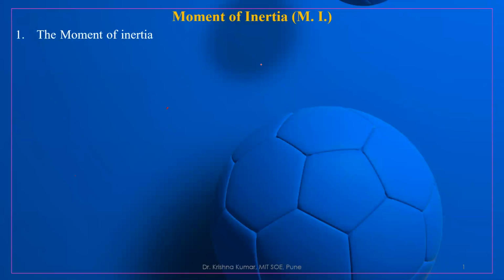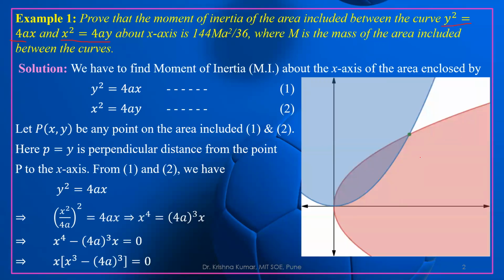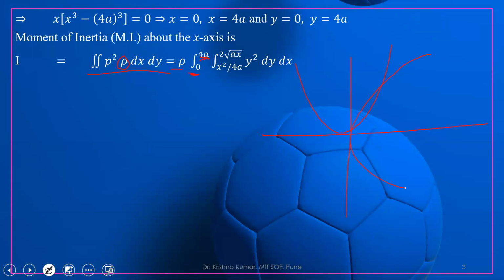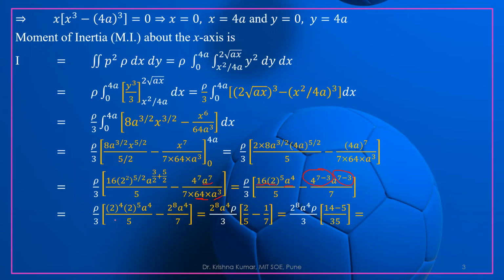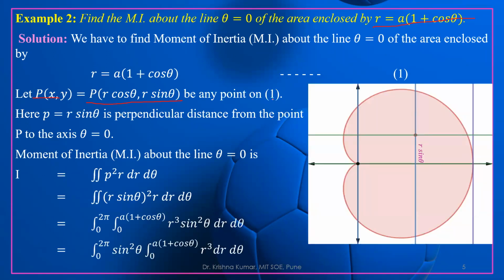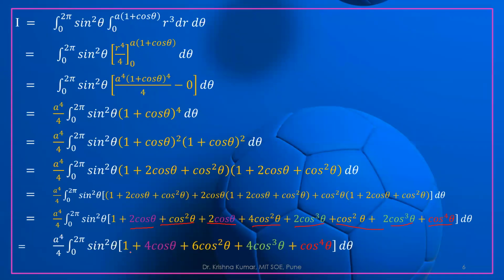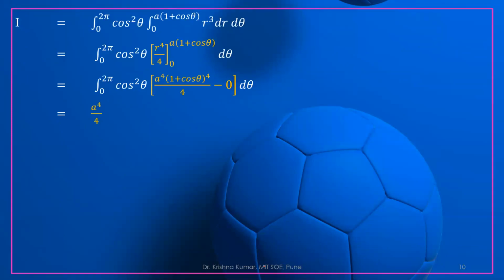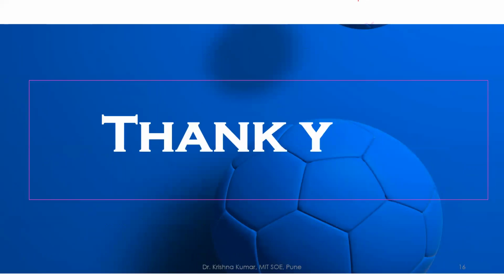Multiple Integral-13-Moment of Inertia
Illustrations on Moment of Inertia (M.I.) of the curves using multiple integral.

All the videos of Multiple Integrals and its Applications (Area, Volume, Mass, Mean Value, Root Mean Square Value, Centre of Gravity, Moment of Inertia)  can be accessed by using the following link: